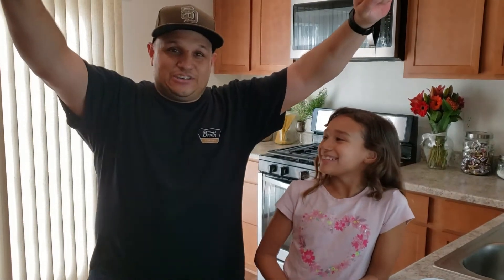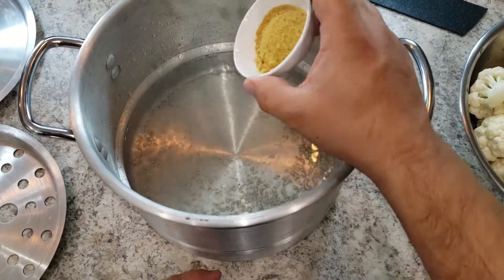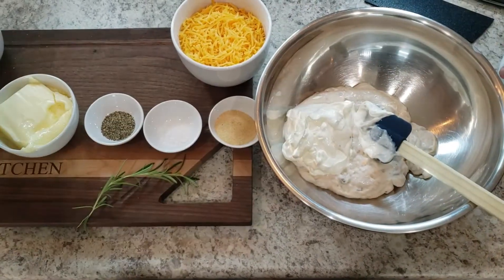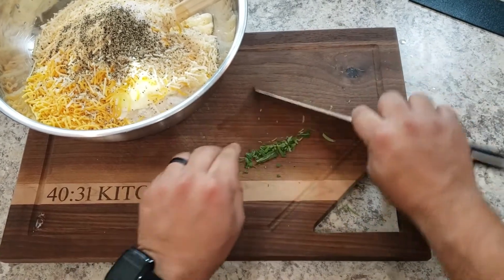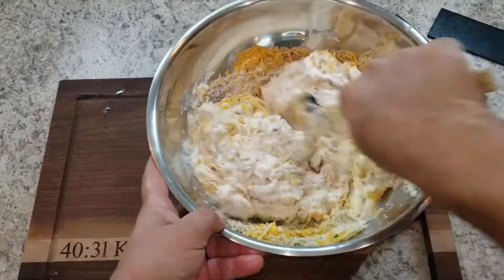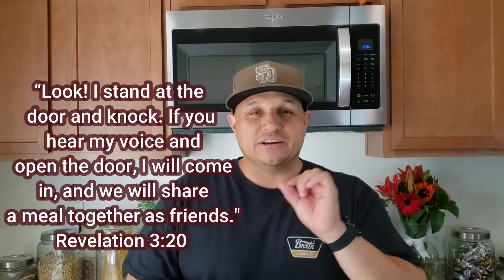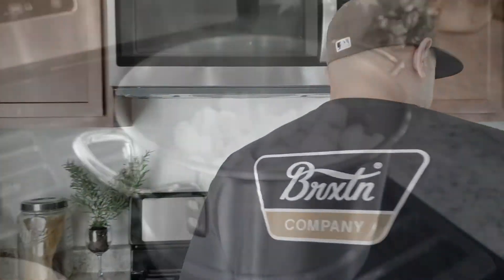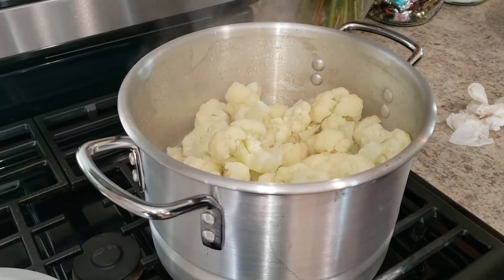How to make the best Cheesy Cauliflower!!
2 heads Cauliflower
22oz can of Cream of Mushroom
1 cup Butter (unsalted)
1 cup Sour cream
1/4 cup Cream Cheese
1 tsp of Rosemary
1 tbsp granulated Garlic
1/2 tbsp Pepper
1 tsp Sea Salt
1 Cup Parmeasan Cheese
3 cups Sharp Chedder cheese.